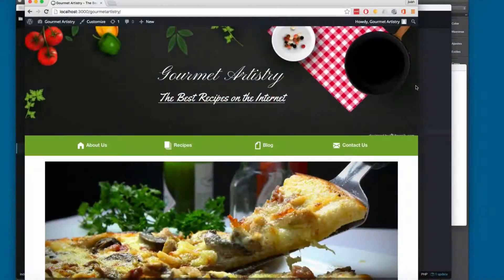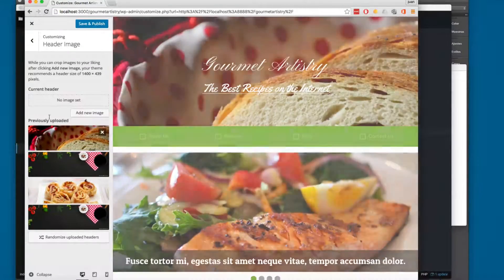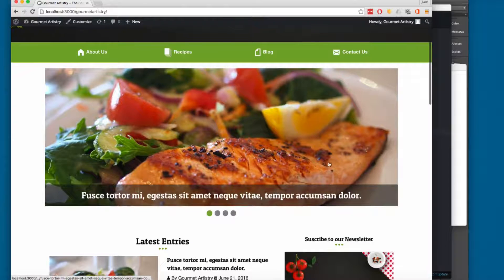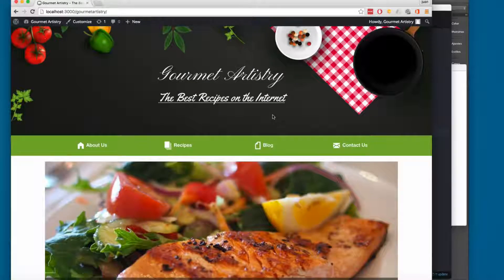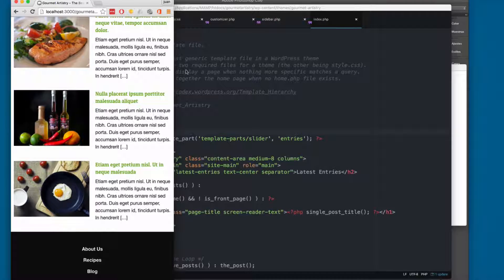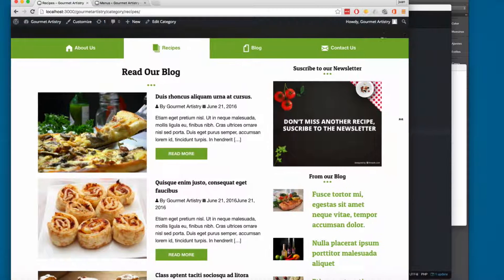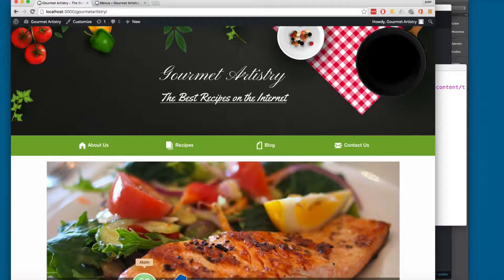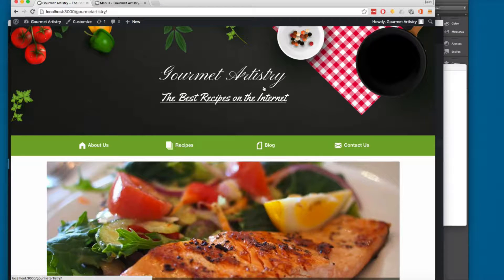Building a WordPress Theme from Scratch with Foundation 6, SASS and Underscores